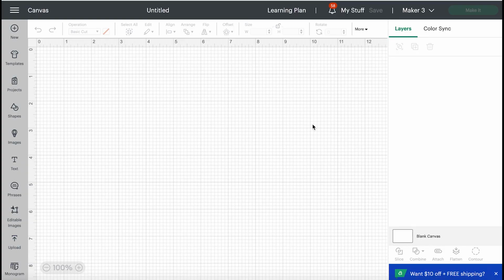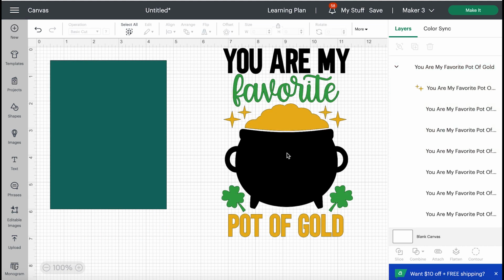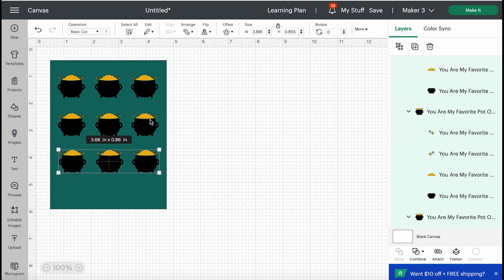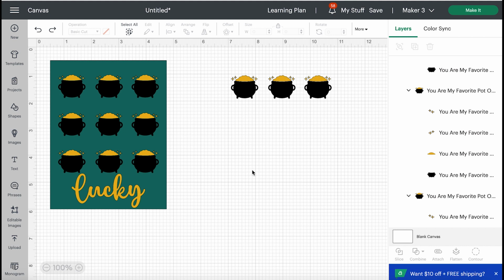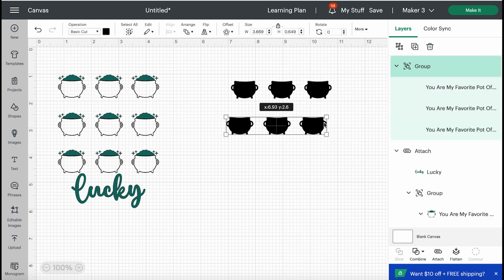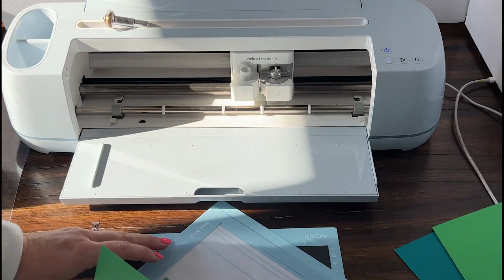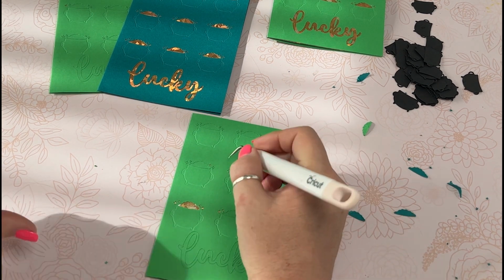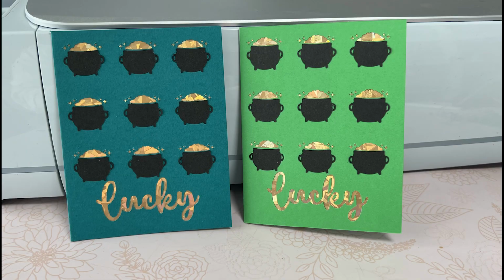Make Your Own Cricut Cutaway Cards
Cricut Cutaway Cards don't come in the whole rainbow of colors.  That means you may want to make your own!

Learn how to create your own Cutaway cards that you can use with your Cricut Card Mat and Cricut machine to create customized cards in any color.

Smooth Shimmer or Sparkle Cardstock
Adhesive

If you have any questions leave them in the comments and we'll answer them for you.